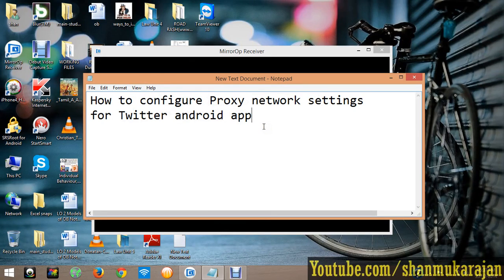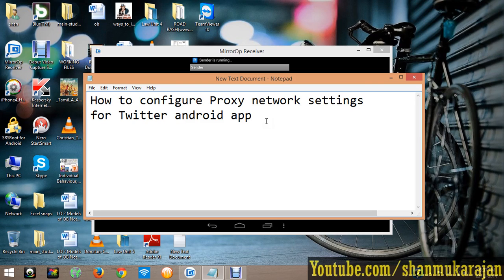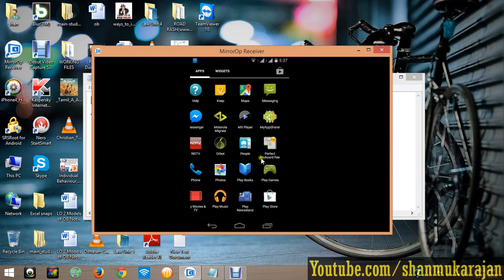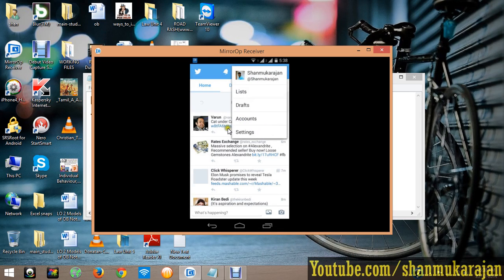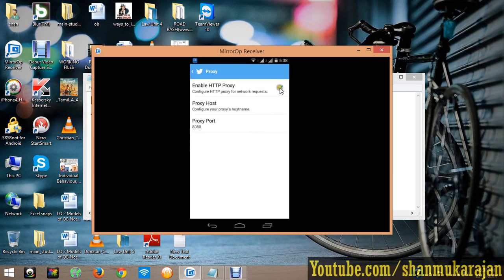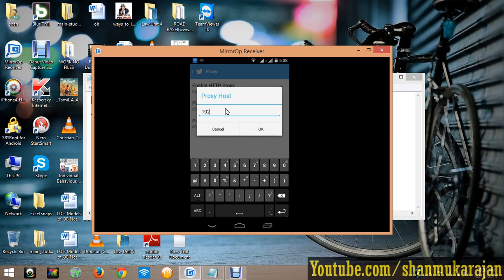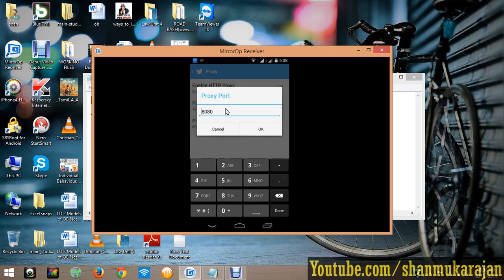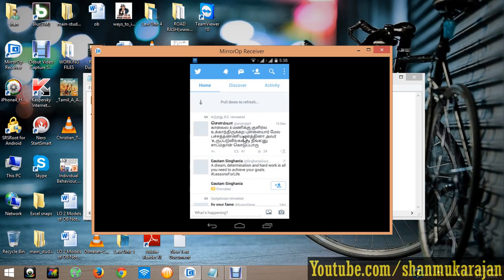Use Twitter Android app in Proxy Network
This video about how to configure proxy network settings for twitter android application...